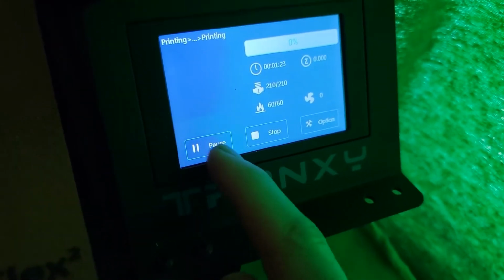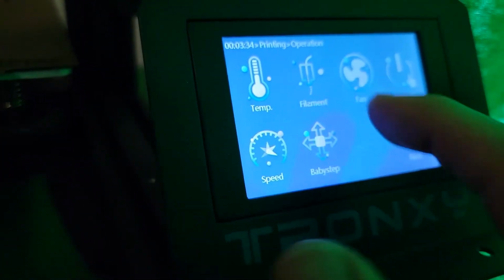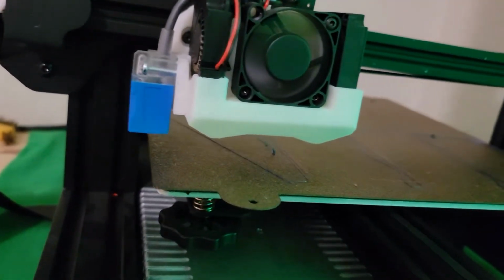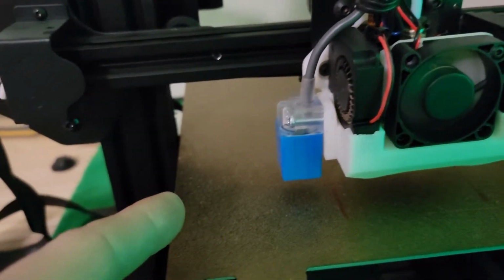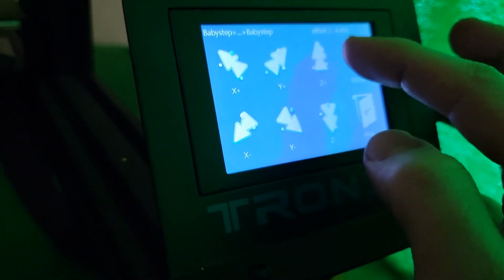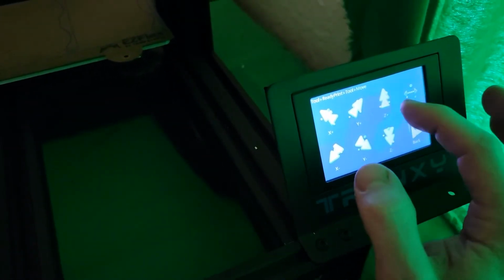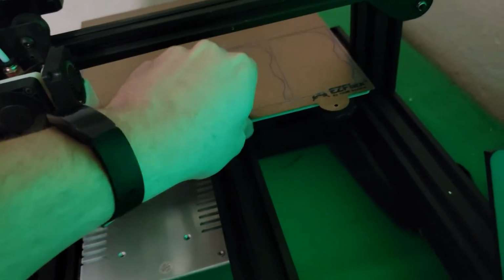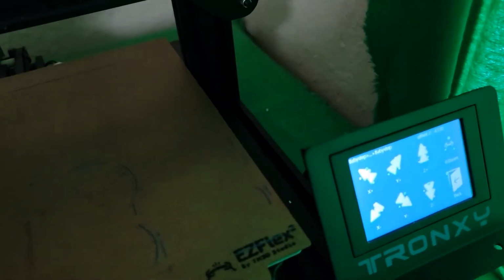Marlin Operation On Tronxy XY-2PRO. Autolevel and Baby Stepping.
This video I go over some common issues with my printer and maybe some of yours with this set up. Auto leveling to get a full bead across the entire build surface. Going over some troubleshooting and how to fix z not rising.